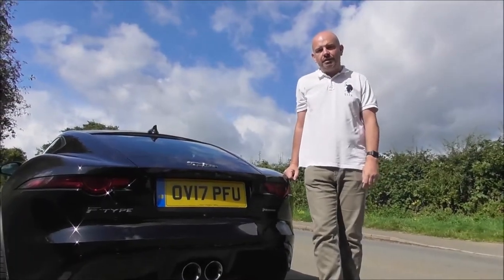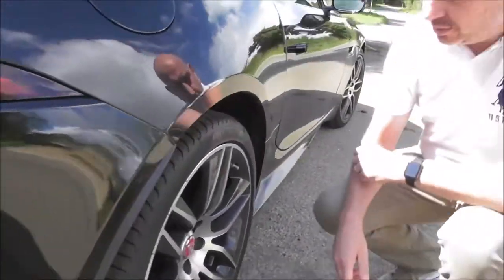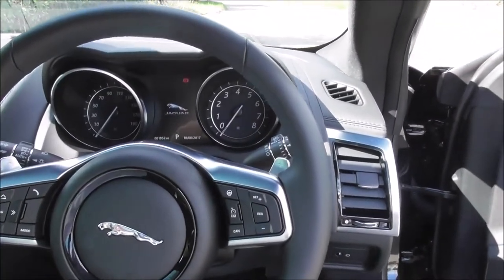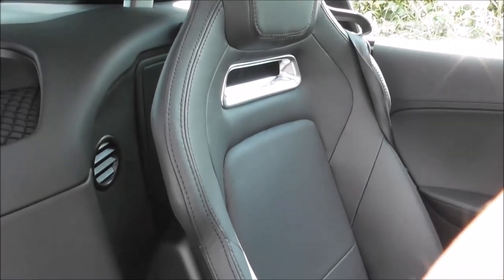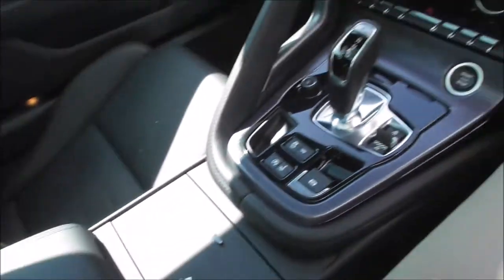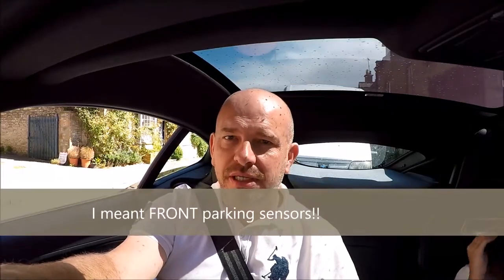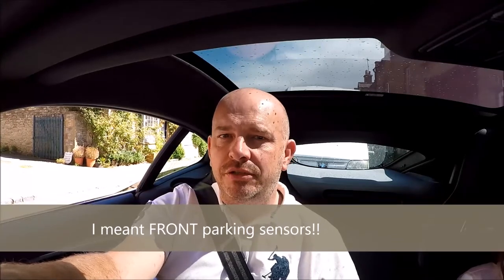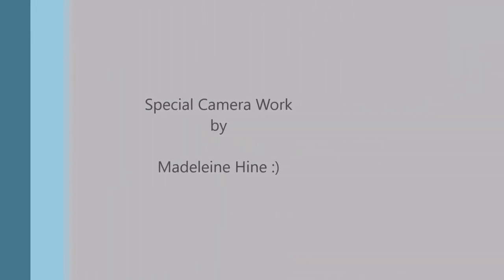Jag Ftype R Dynamic Coupe .... and a Challenge to Porsche Owners!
In February 2016 I hired an F Type... the order was messed up and I was given a convertible when I really wanted a Coupe!... so here, finally I exchange birthday pants (!) for 24 hours in the F Type R Dynamic Coupe. oh, and throw out the challenge to Porsche lovers to try the F Type... you will be glad that you did! :)